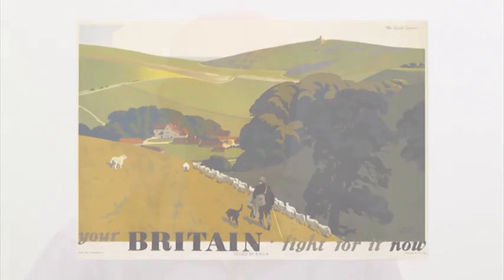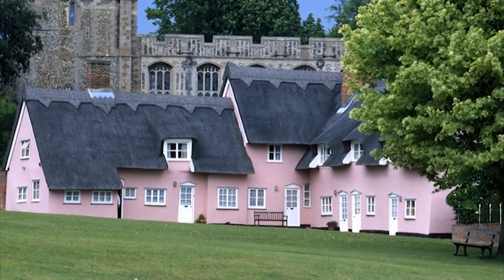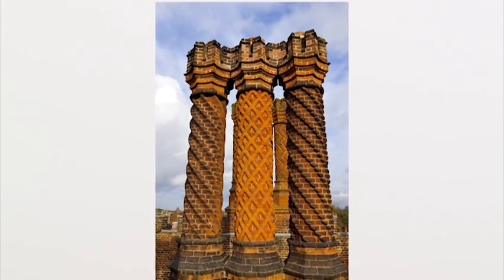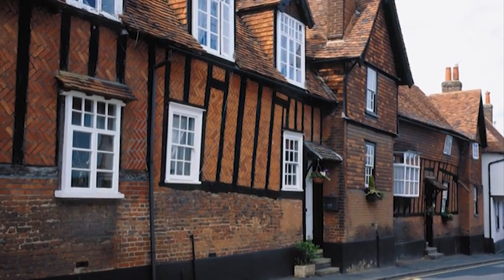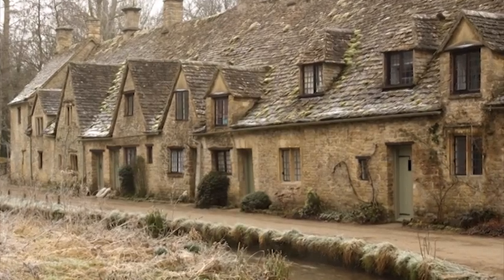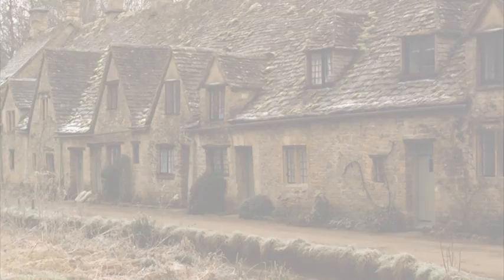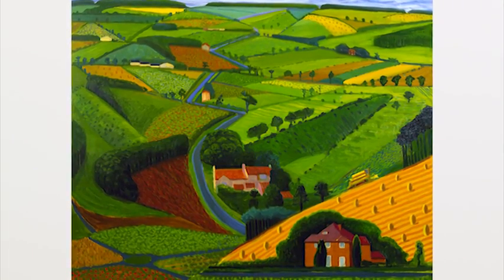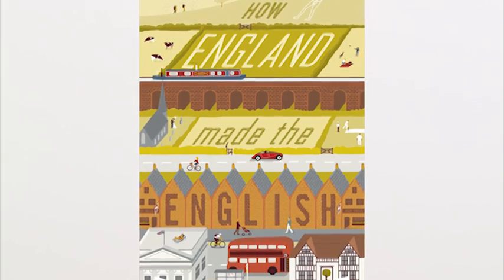Harry Mount - How England Made the English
Harry Mount's fascinating and witty book, How England Made the English, explains how our national characteristics - our sense of humour, our hobbies, our favourite foods and our behaviour with the opposite sex - are all defined by our nation's extraordinary geography, geology, climate and weather.